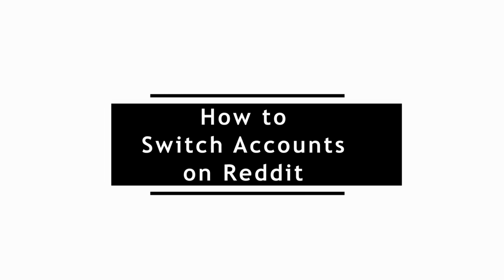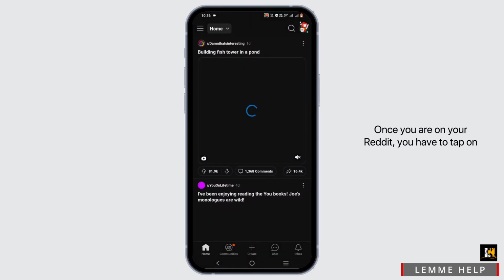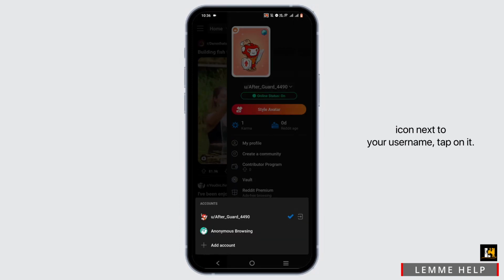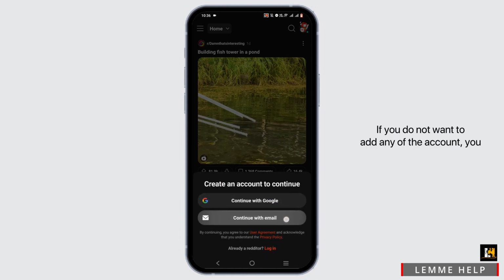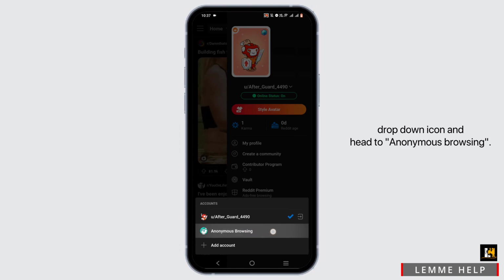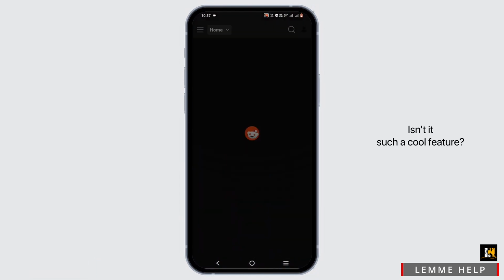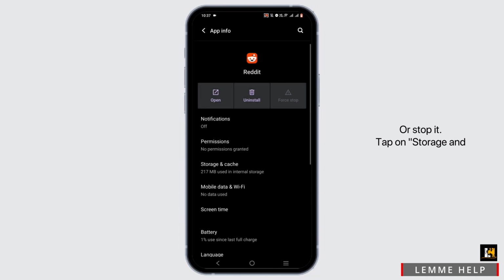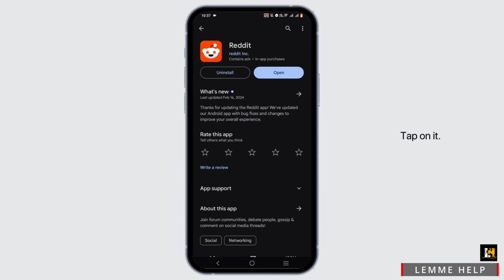How to Switch Accounts on Reddit | Add Multiple Accounts on Reddit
Hey there, wondering how do I switch accounts on Reddit and add multiple accounts? You've come to the right place! In this tutorial, I'll walk you through the steps to seamlessly switch between accounts and add multiple accounts on Reddit. Whether you're managing personal and professional profiles or just want to streamline your Reddit experience, I've got you covered. Let's dive in!

Timestamps:

0:00 - Introduction: Simplifying Account Switching and Management on Reddit
0:10 - Step 1: How Do I Switch Accounts on Reddit?
0:20 - Step 2: How Do I Add Multiple Accounts on Reddit?